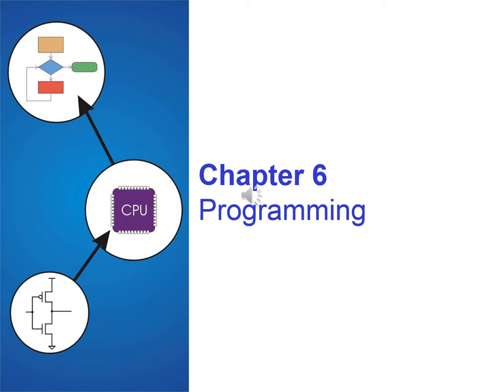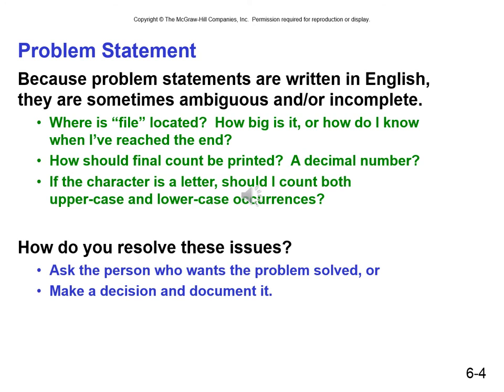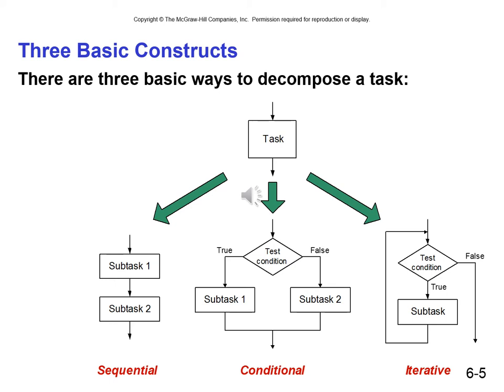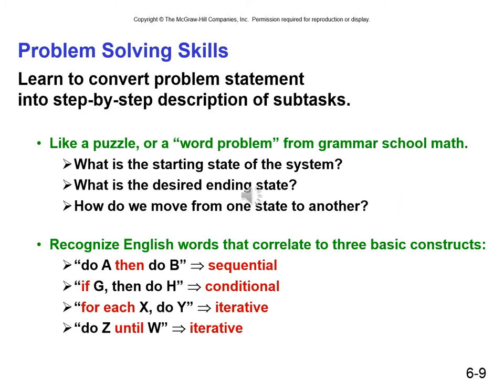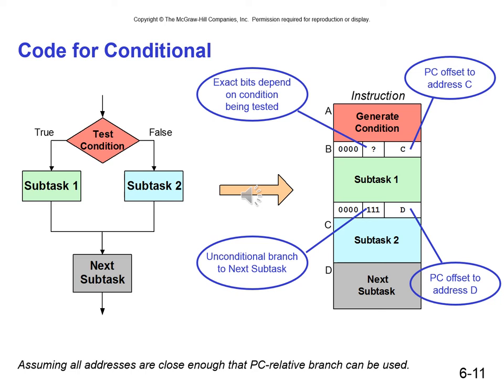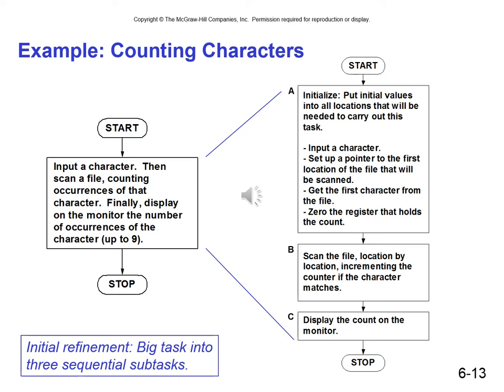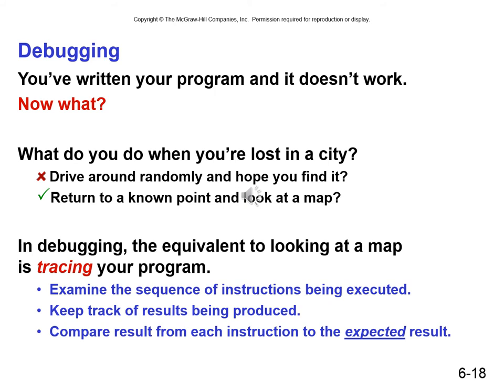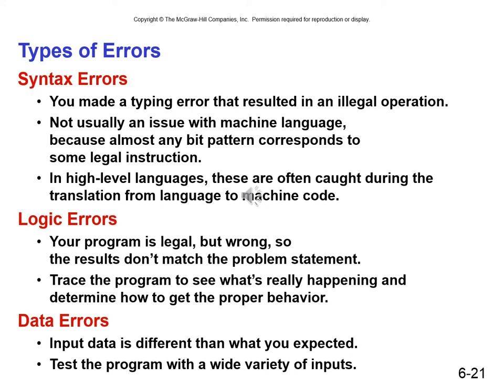Video Lecture Ch6